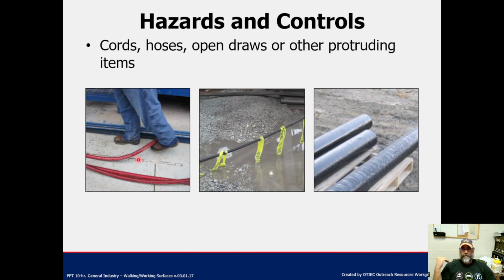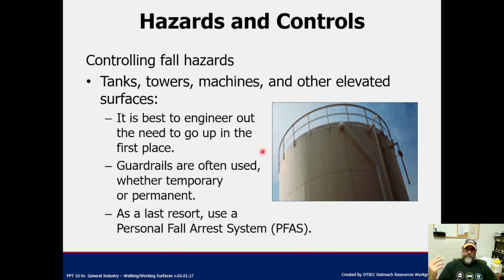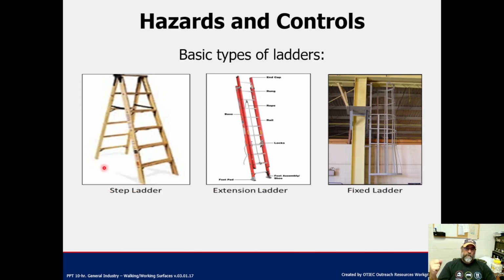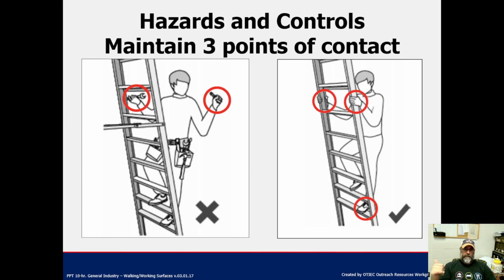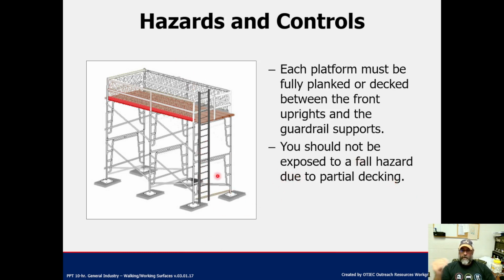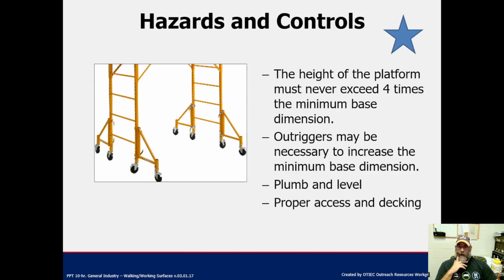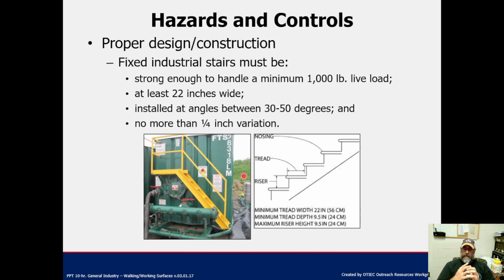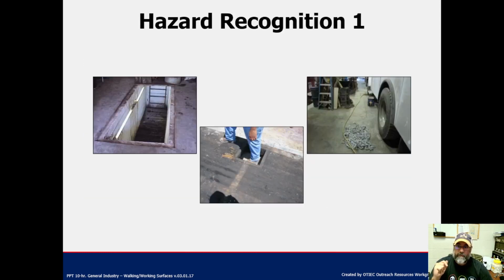ISC 110 Module 2